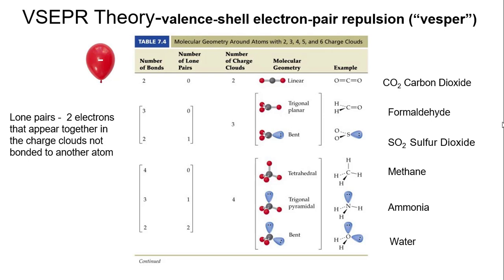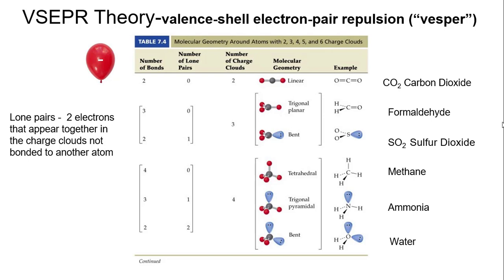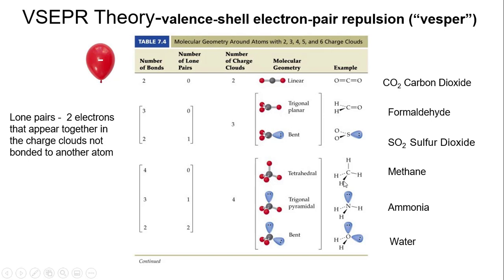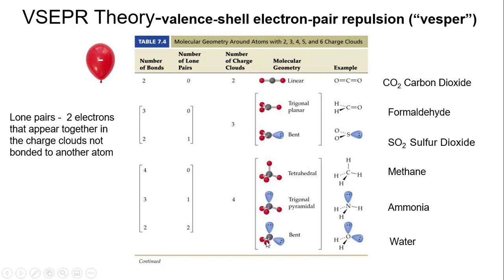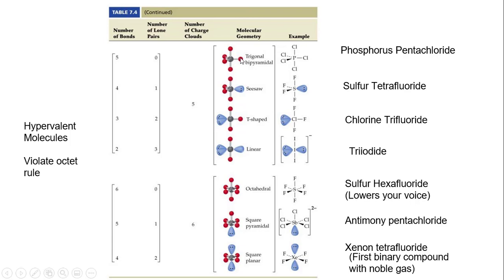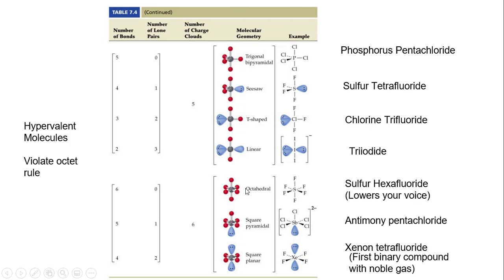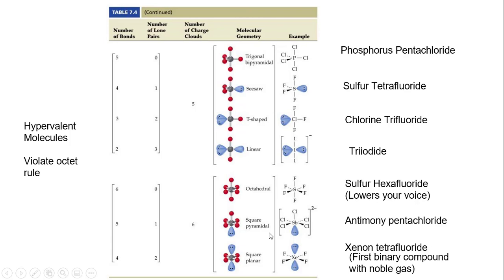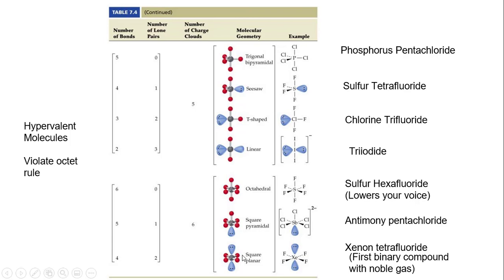You Gotta Know A Day (Special Edition) VSEPR Theory Molecular Geometry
This is a super quick explanation of molecular geometry and some example molecules that exhibit the geometry!  This is more for memorization of some examples than a thorough explanation!